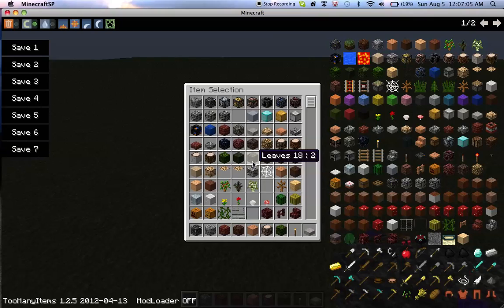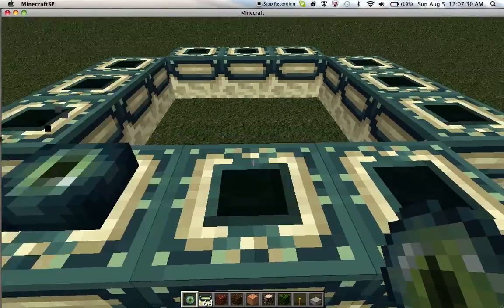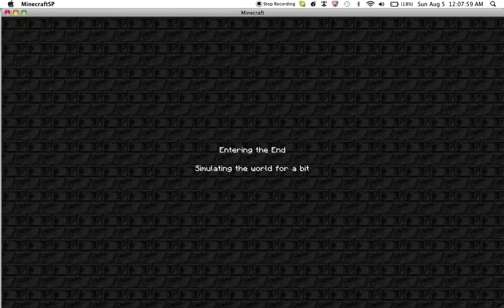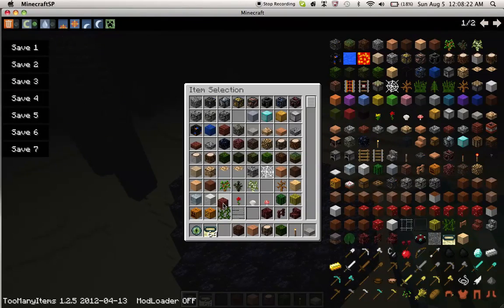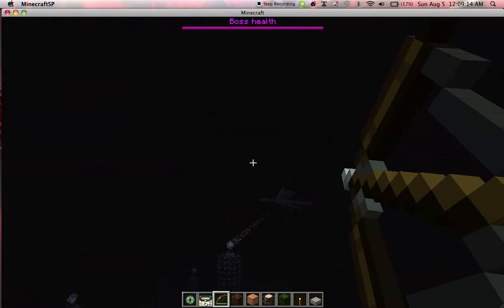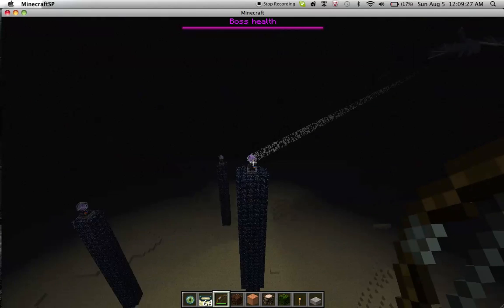how to make the ender portal and how to beat the boss